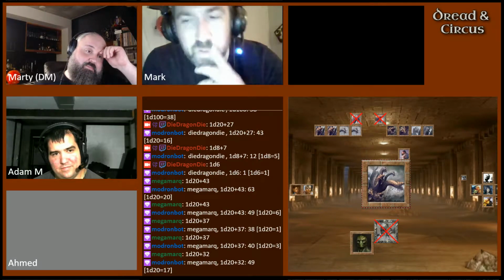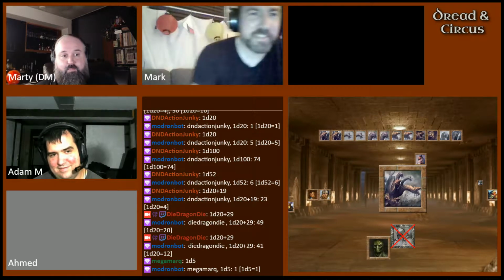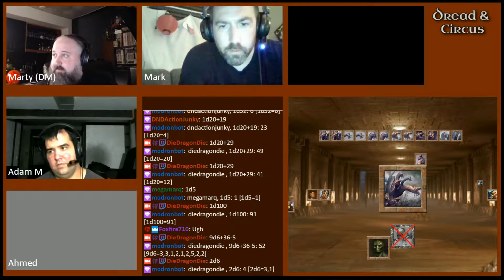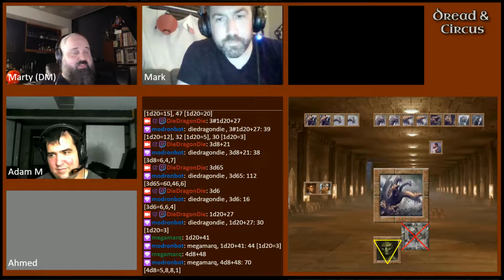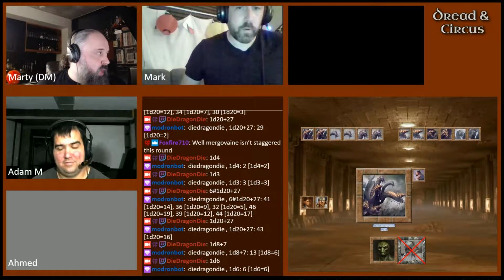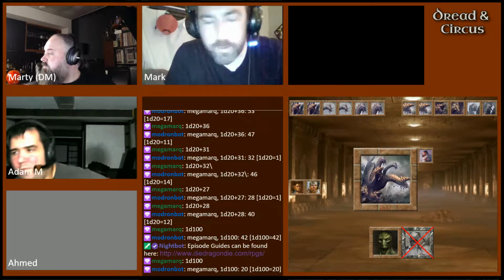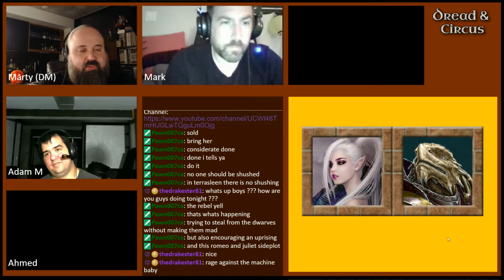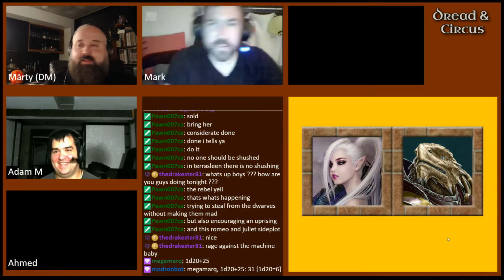Dread & Circus Season 4 Episode 19 Part 04